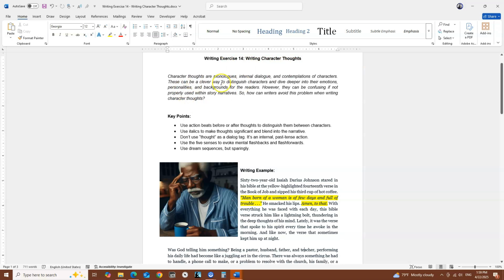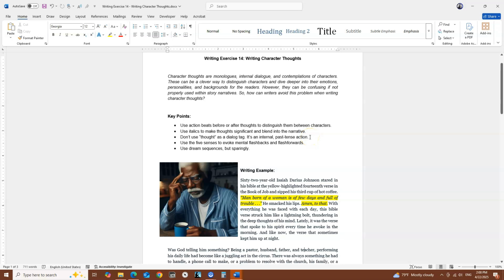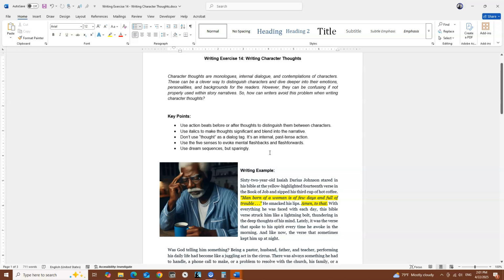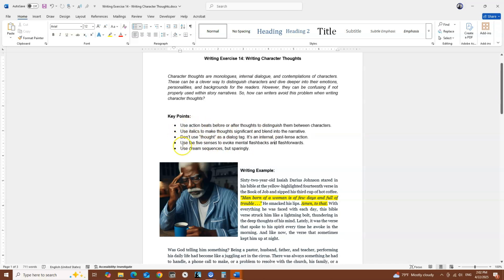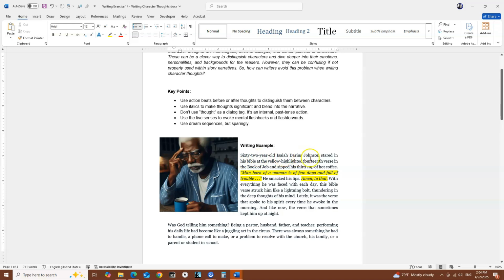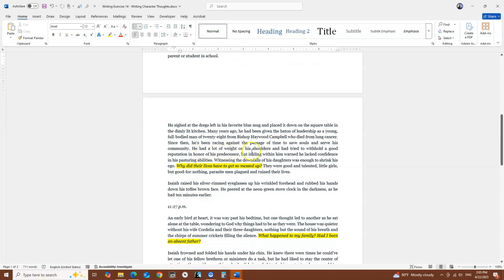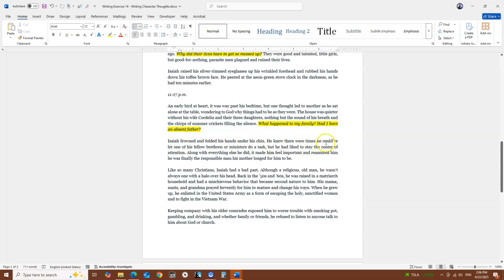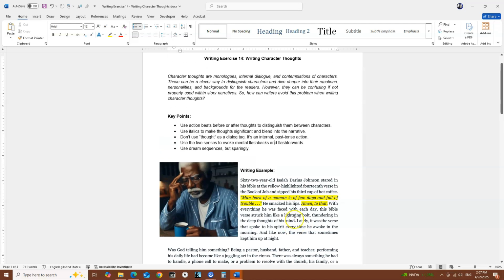TUTORIALS // Lesson 28: Writing Character Thoughts | Writing Exercise 14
Video Overview: Character thoughts are a clever way to show and distinguish your characters' emotions, personalities, and backgrounds to your readers. But how exactly can writers write character thoughts to make them significant to their stories and without confusing their readers?  Watch to find out more.